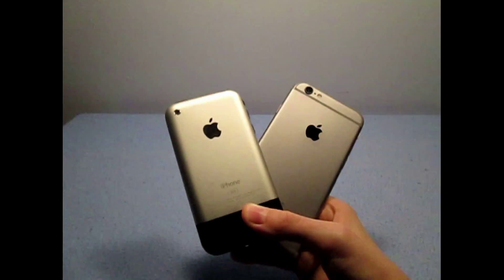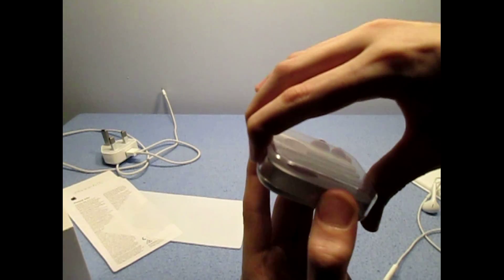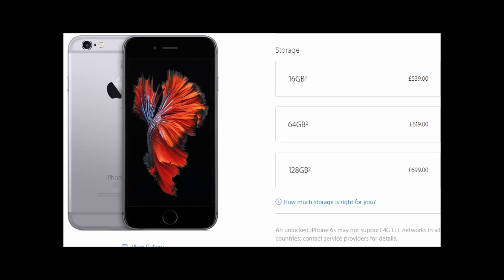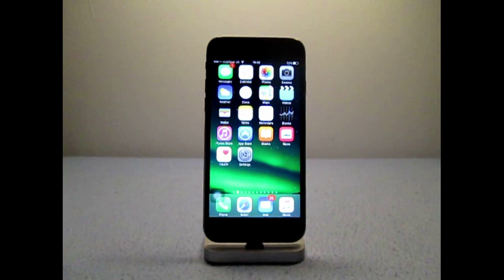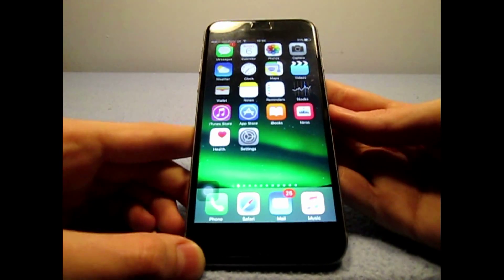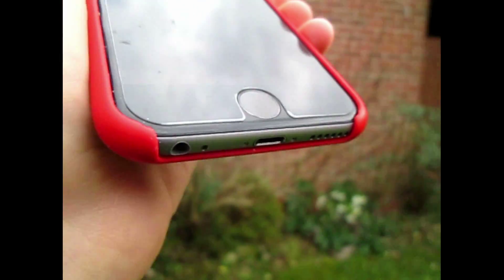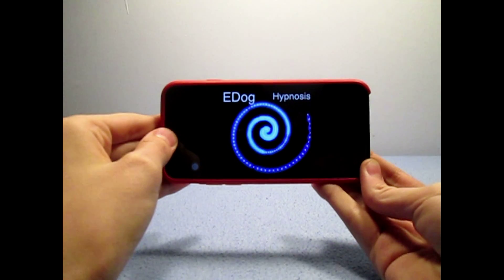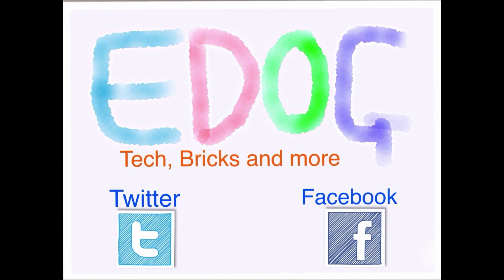iPhone 6S Review |EDog Media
today i have a review of the iPhone 6S. for the record i have a space grey, 64GB 6S. NOT A PLUS! I have used the apple iphone 6s case through out my review session. i have also used the apple lightning dock.